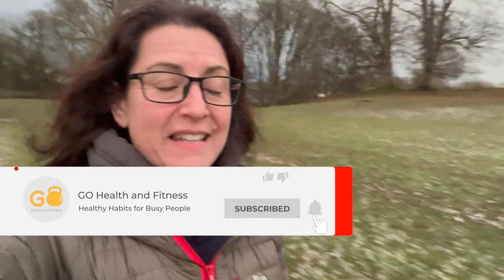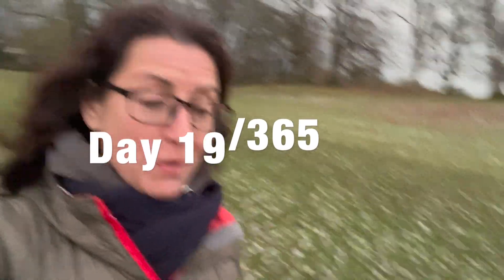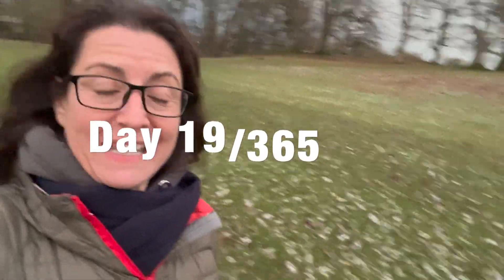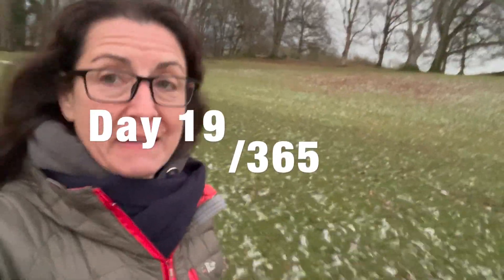Walking/Dynamic Lunges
It's Day 19 of 365 and on todays giveit10, we're doing another walking 'upgrade' by incorporating some dynamic lunges as we go.

If you want to know more about giveit10, check out the video below, where I'll tell you all about it, but basically, it’s a 10 second, 10 repetition or 10 minute action to take your physical and mental health in a whole new direction.

Because – Little Things + Consistency = Results

Sounds simple doesn’t it?

Remember, what’s easy to do is easy NOT to do, so it’s about getting the giveit10 habit into your daily routine and to do that it’s all about giving it TEN!

What’s your TRIGGER to take action.

How can you make it super EASY

Why do you NEED to do this action; when you know why this will improve your life, you’re more likely to do it!

 ! - Finally, celebrate your action to get the dopamine flowing and your brain will help you to remember to do it again!

It’s my mission to get the world doing a daily giveit10 – will you help me?
You might just set their life off on a whole new path. :-)
Let’s GO!

More info…

This Health and Fitness malarkey isn't as complicated as 'they' would have you believe, but consistency is the key. Whether it's just 10 minutes a day of exercise or 2 litres a day of water or eating a healthy breakfast, start somewhere and you will see results.

Get some more of my FREE Recipes, Nutrition and Health Resources...